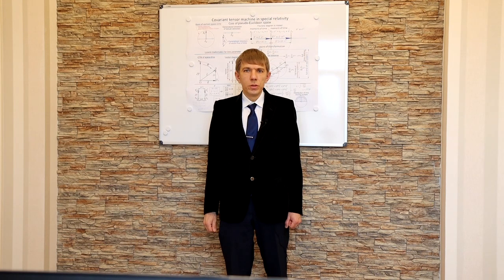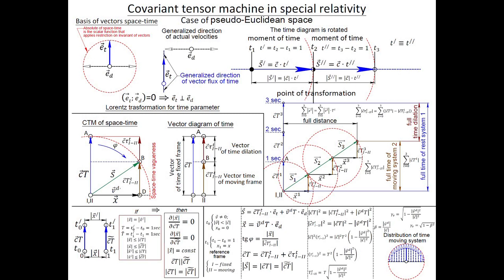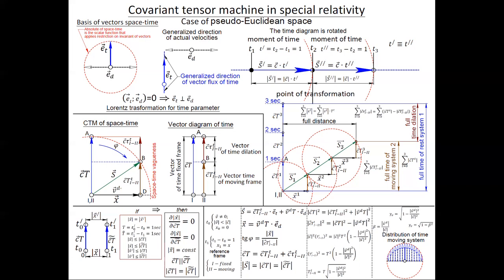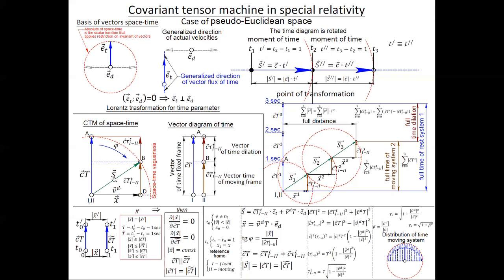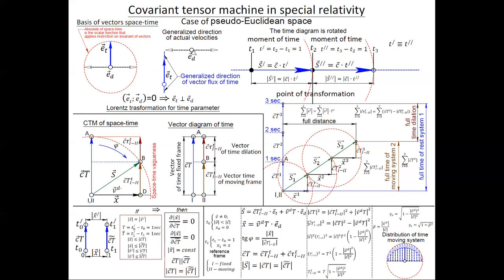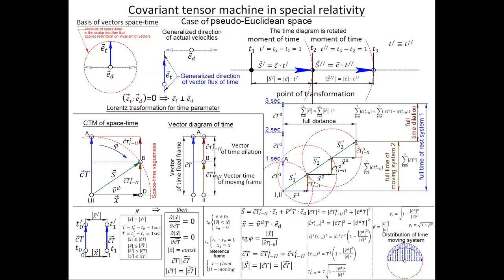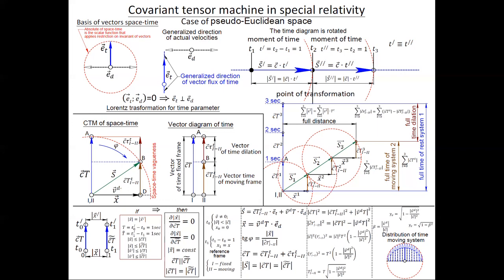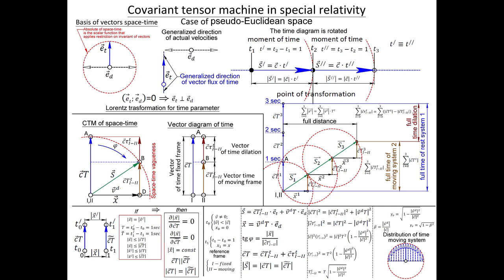Covariant tensor machine in pseudo-Euclidean space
This video tells about connection between vectors in space-time. It introduces the definitions of actual velocity, time distance, space-time invariant. Also there showed Lorentz transformation, twin paradox with CTM.